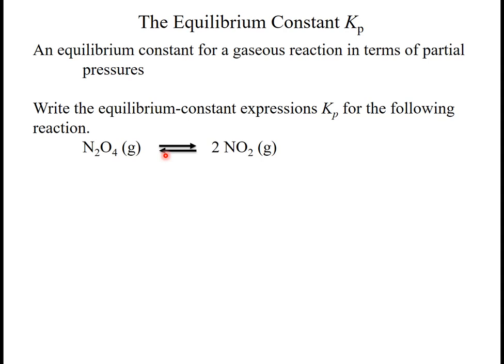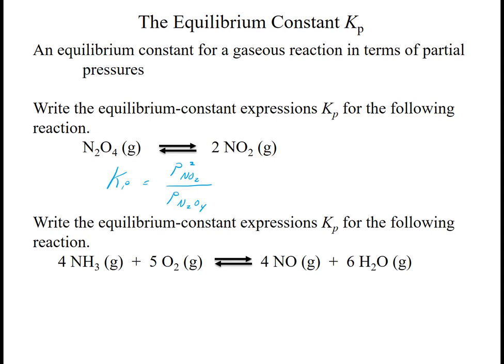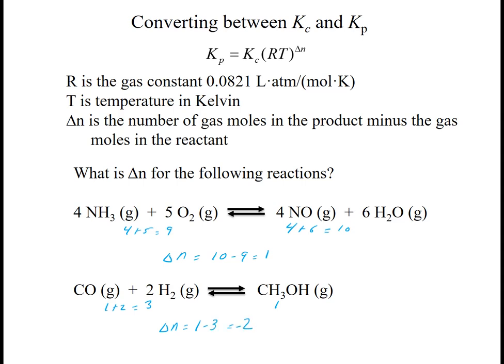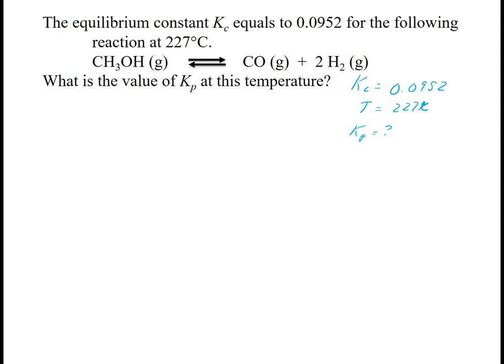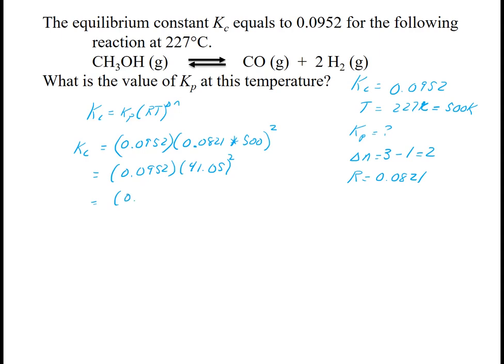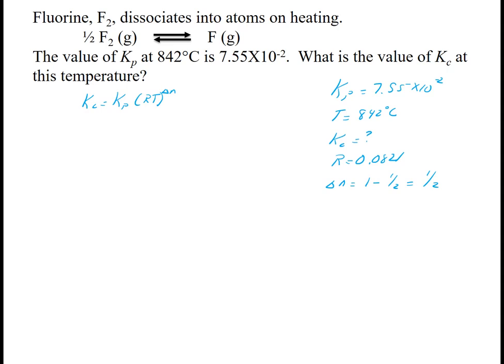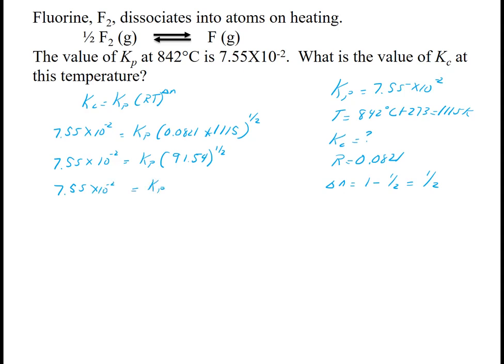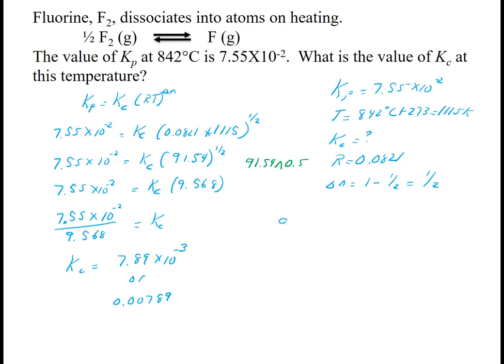14 2 Equilibrium Constant Part 3